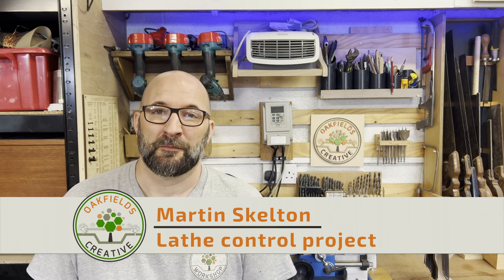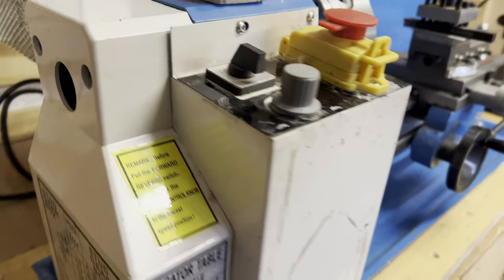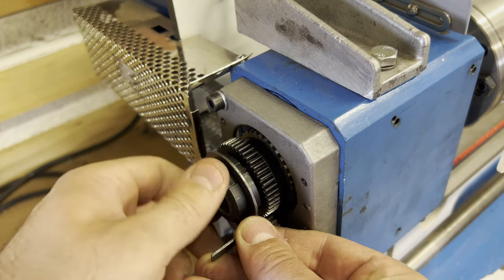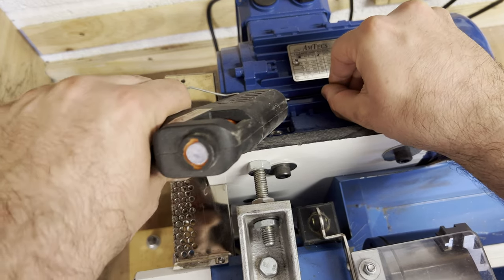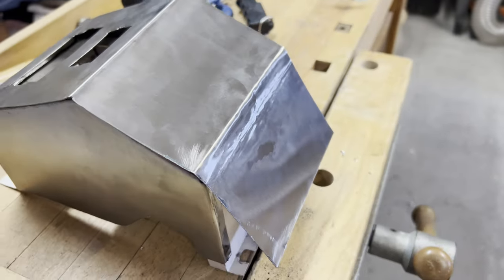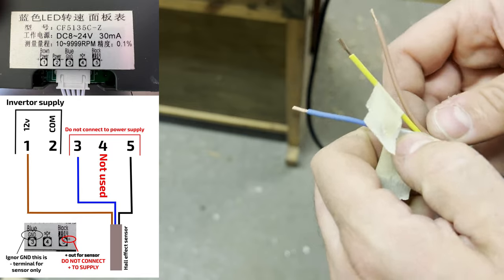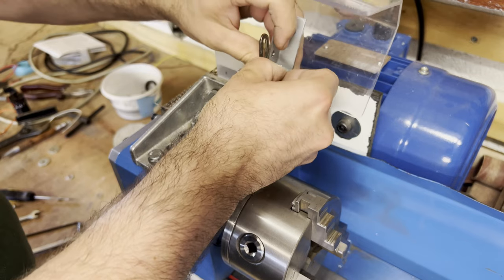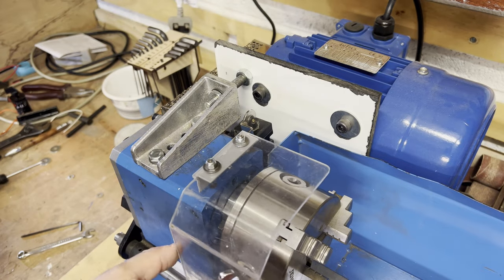Mastering Control: Variable Frequency Drive Integration on a Mini Lathe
In my previous video I converted my motor on my lathe to a VFD 3 phase motor. This gave me better speed control and more reliability that I did not have before. but it needed the controls to be wired back to the lathe.
so this video covers the topic of adding the controls back and adding a few extra feature to help me along the way.